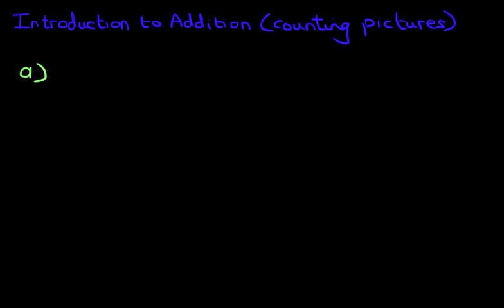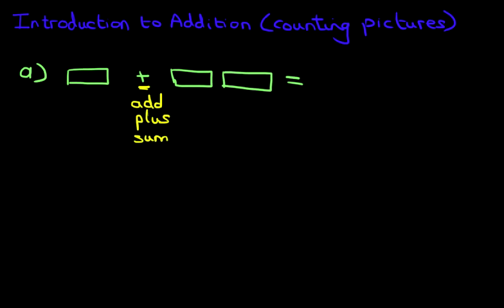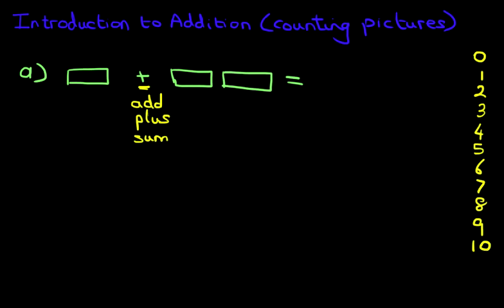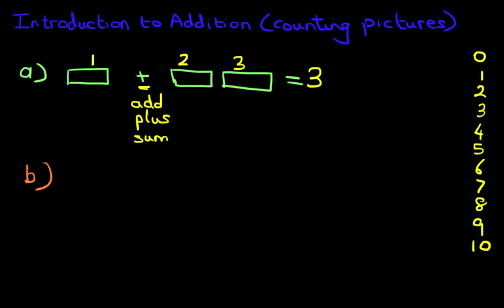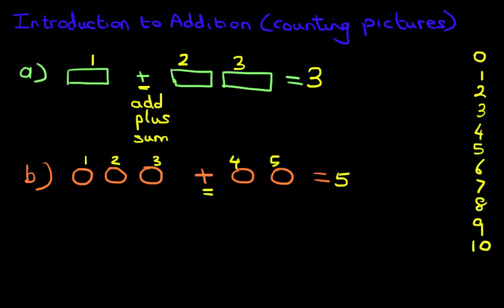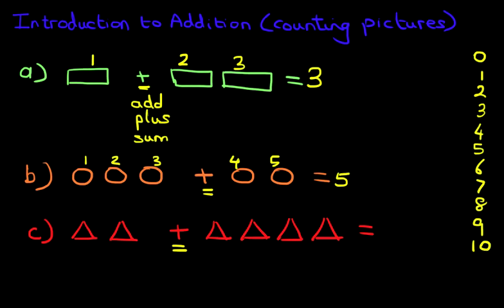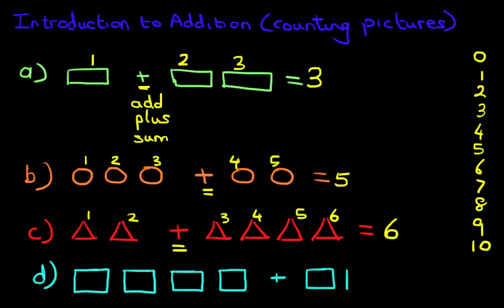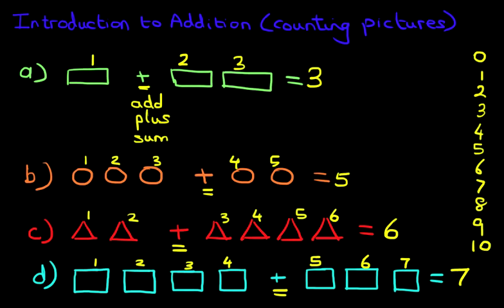Addition (introduction) - Counting Pictures